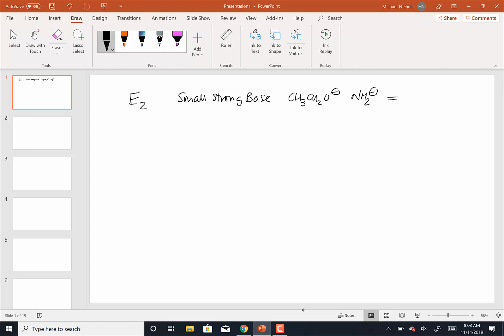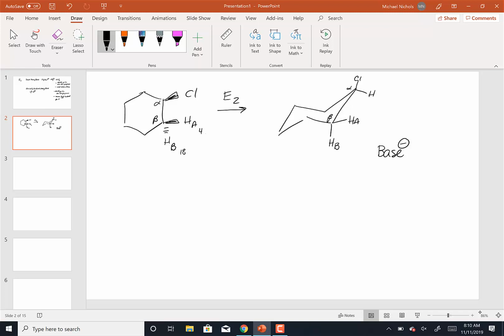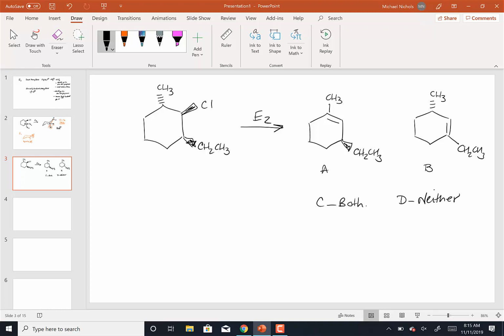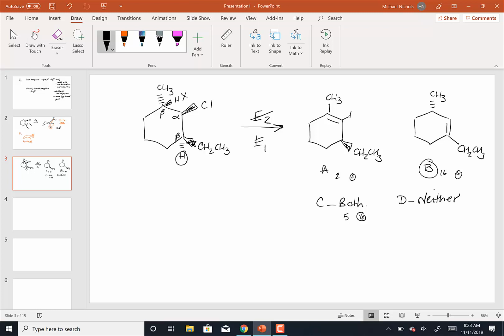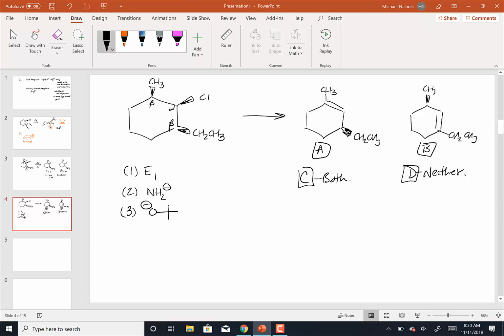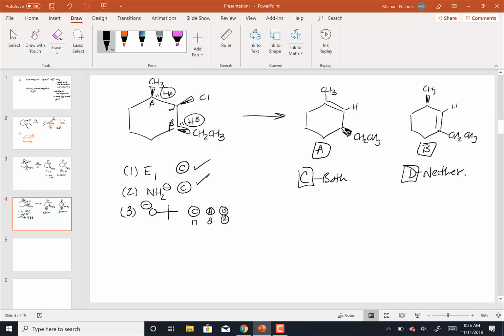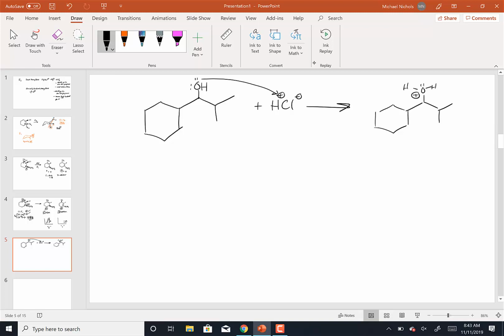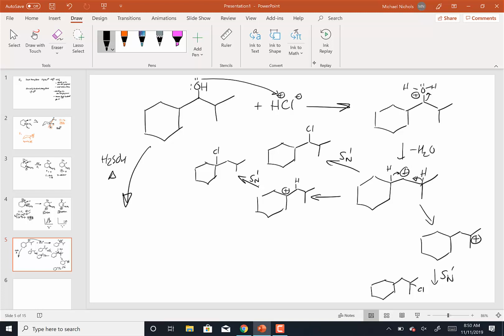Lecture Video Nov 11 2019 8 am